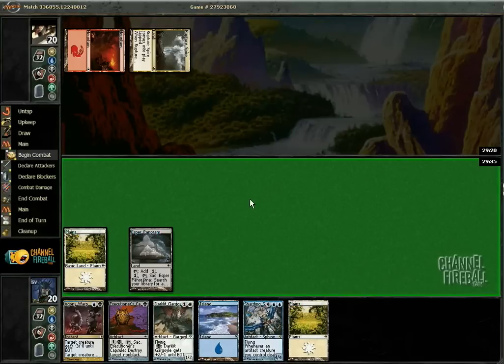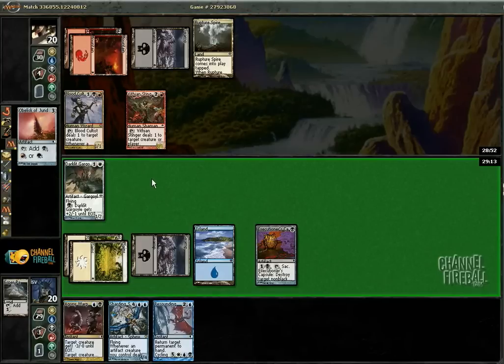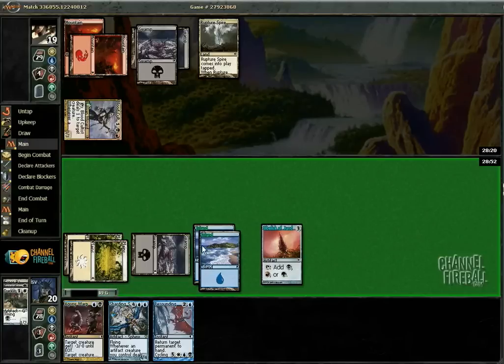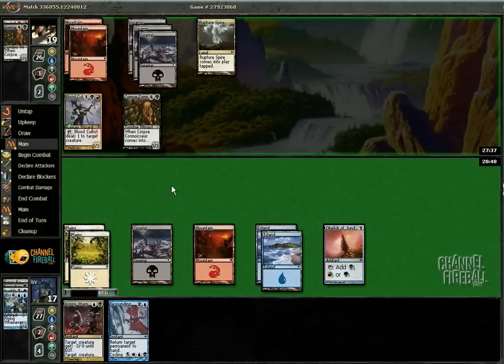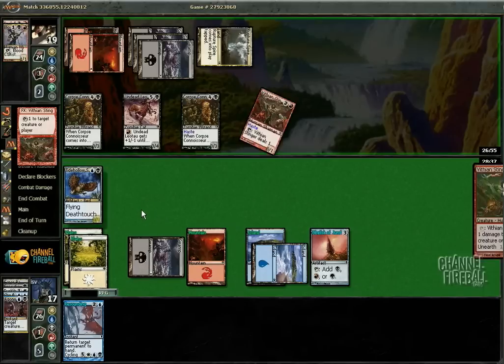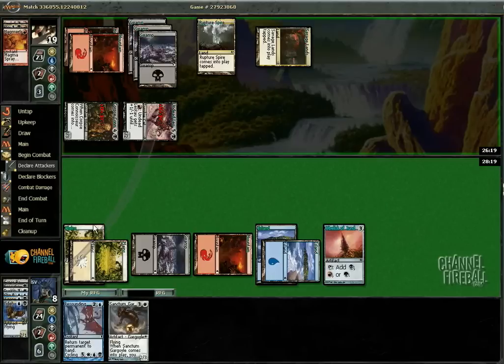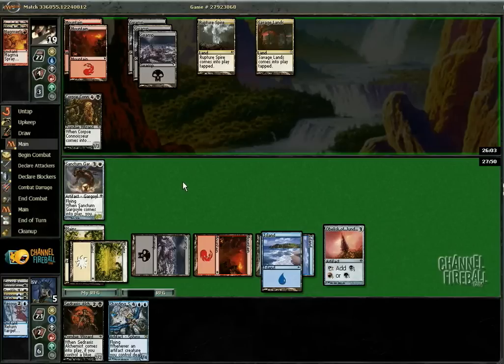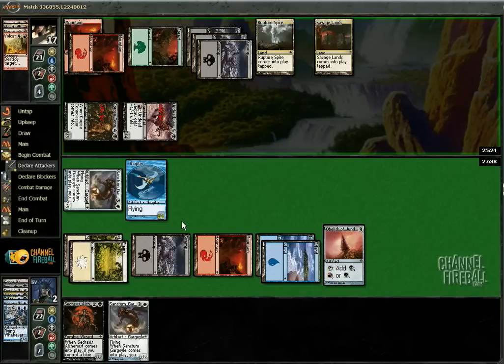Channel LSV: AAC Draft #4 - Match 2, Game 1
LSV shares his thoughts while playing game one of the second round of Channel LSV: AAC Draft #4.